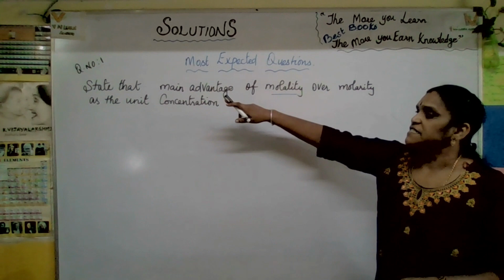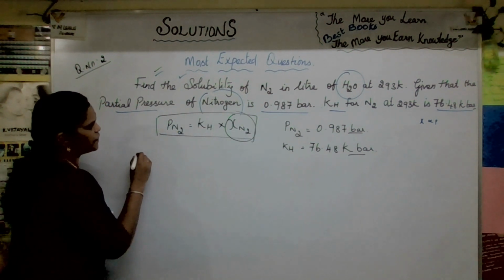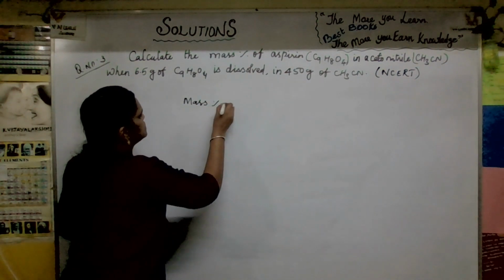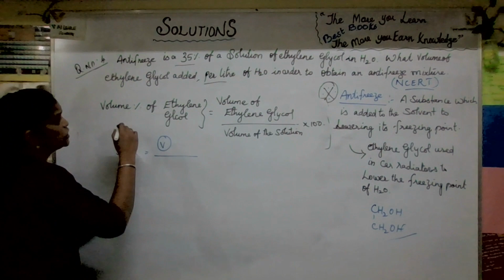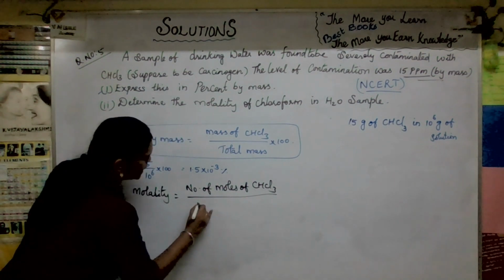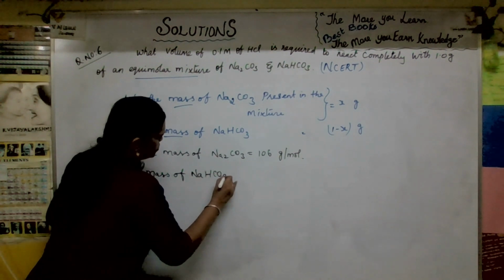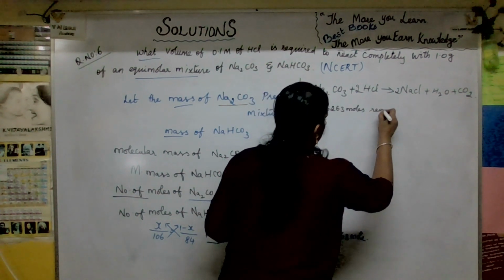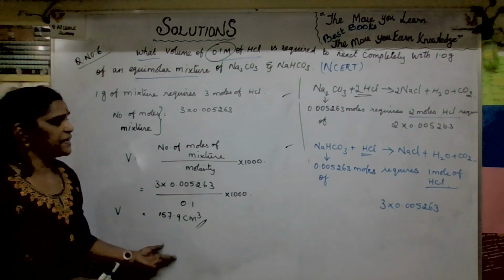solutions || problemsolving || mostimportantquestions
✔️ Subject: Chemistry
✔️ Topic Name